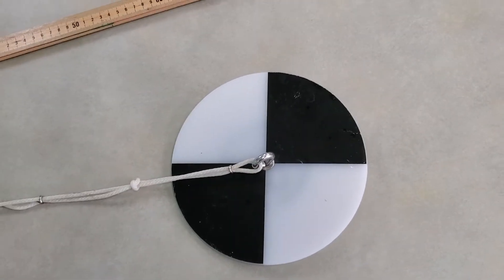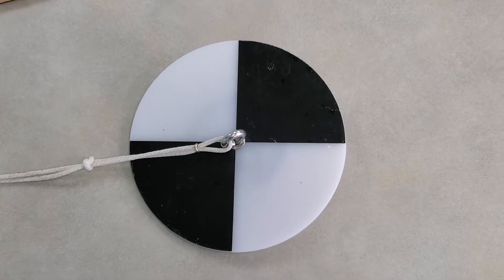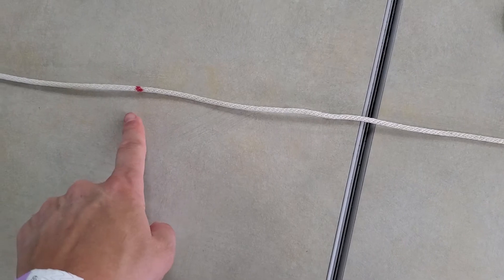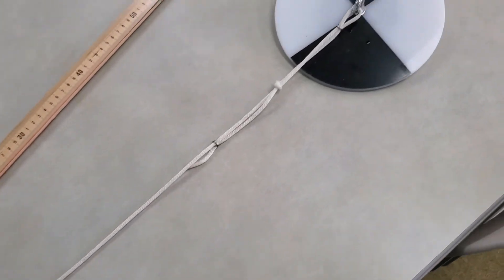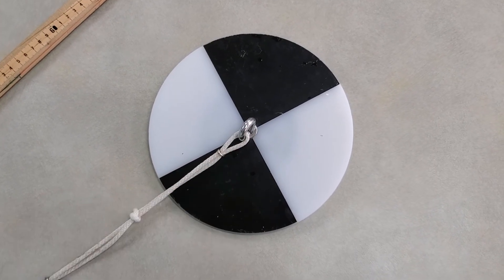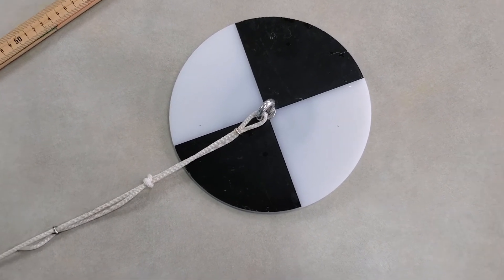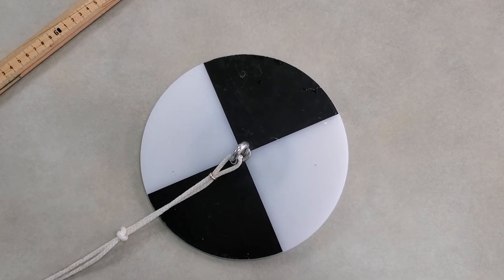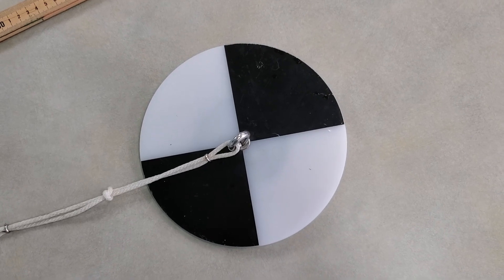Lab 05 secchi disc background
overview of the secchi disc